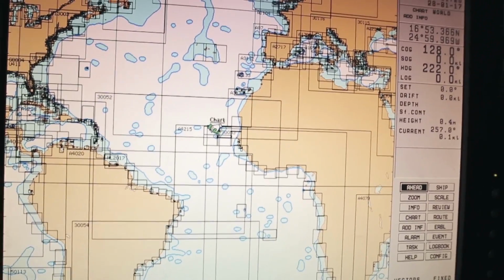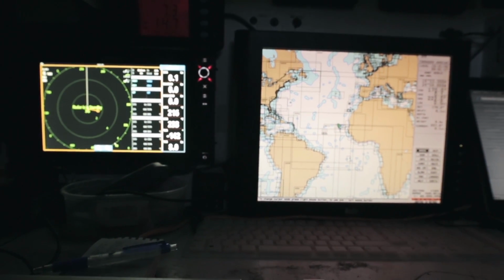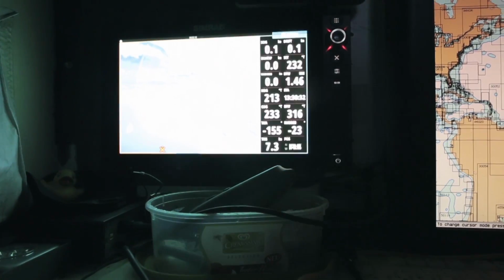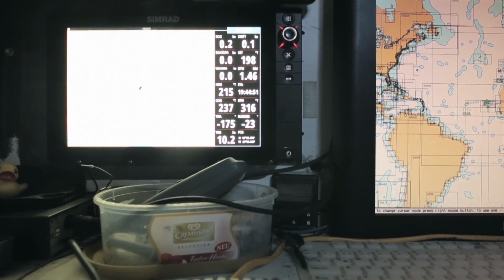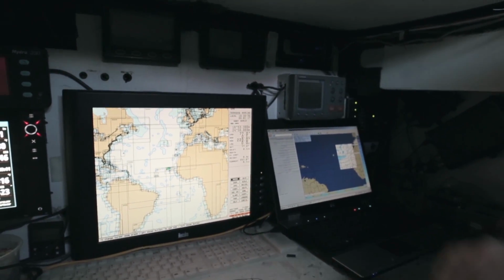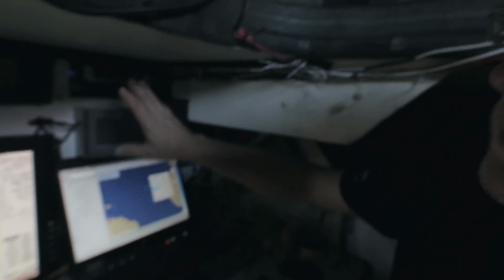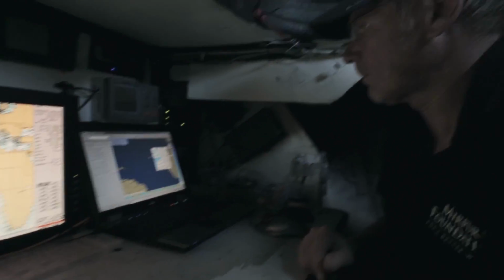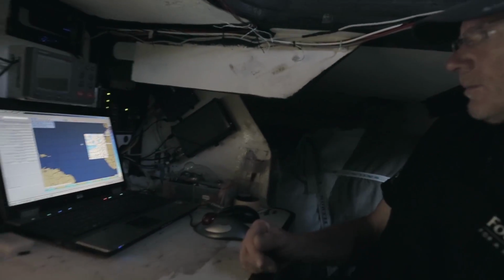Navigation tools onboard - Mirpuri Foundation Transatlantic Crossing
Navigation tools onboard with Johannes Schwarz

Director and Producer - Jorge Leal